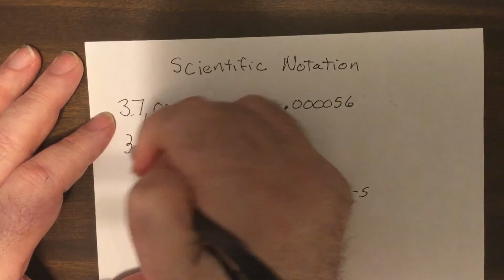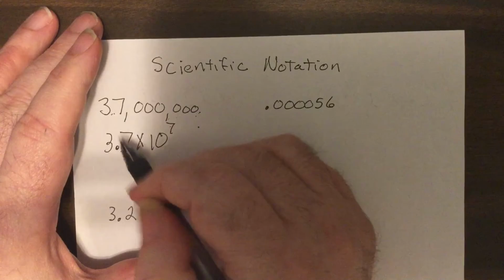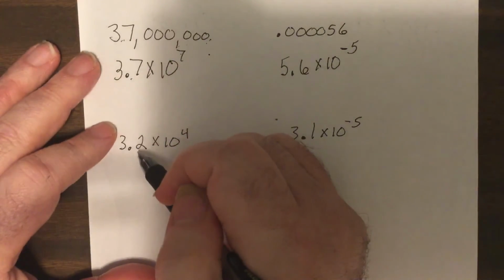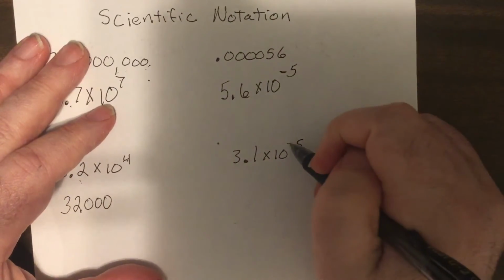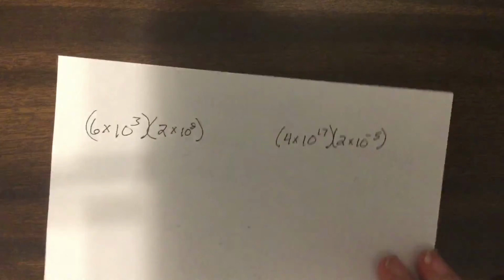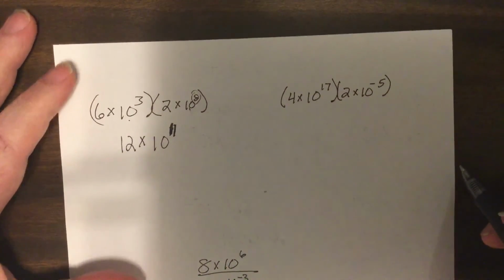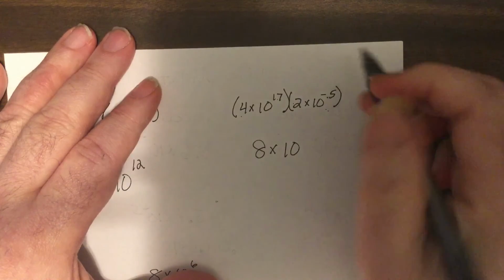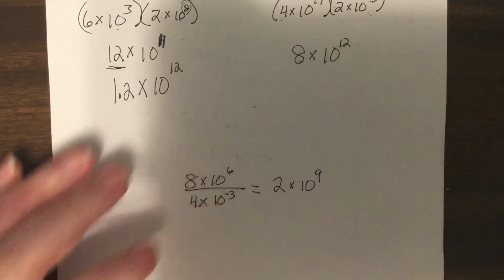Alg sci. Notation June 6